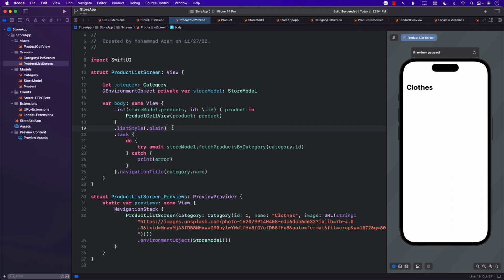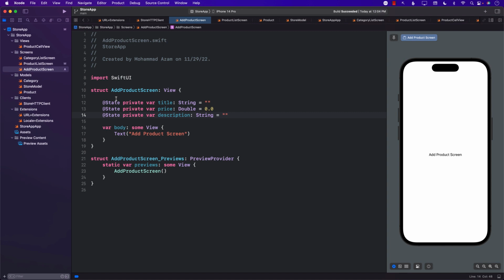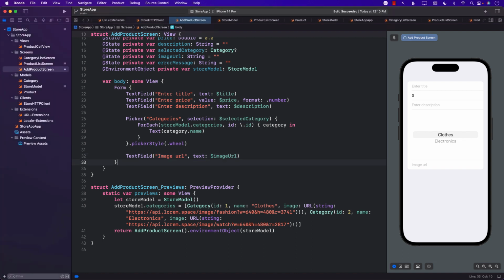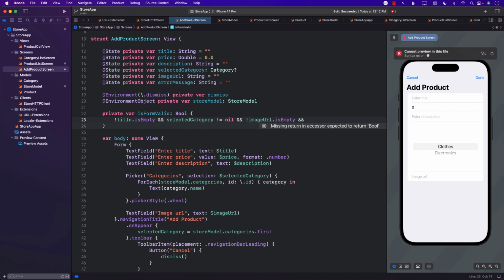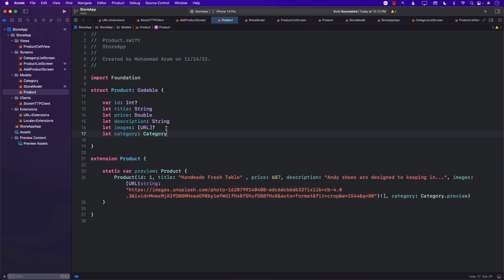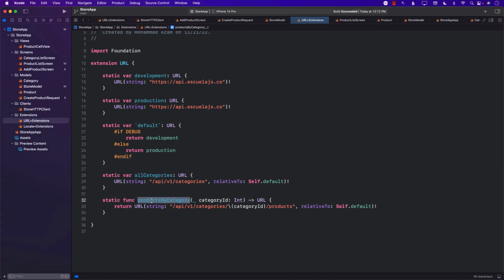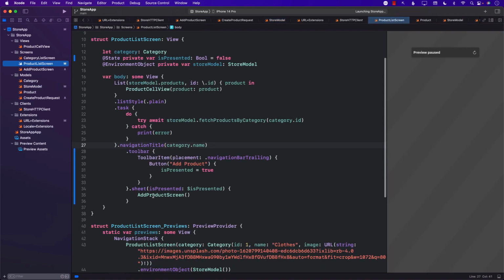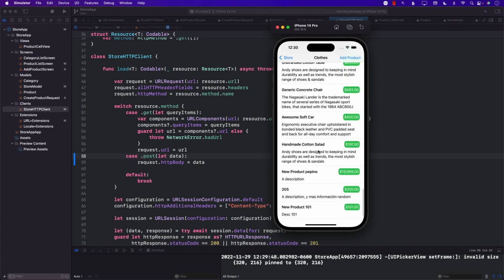Store App in SwiftUI - Part 4 - Adding a New Product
In this video, Mohammad Azam will demonstrate how to add a brand new product using the POST request.